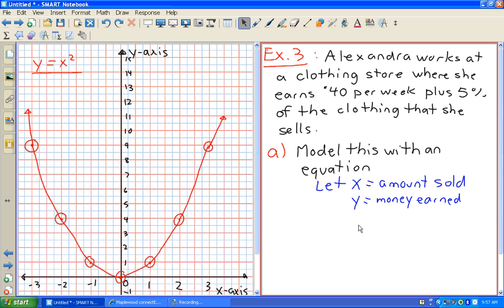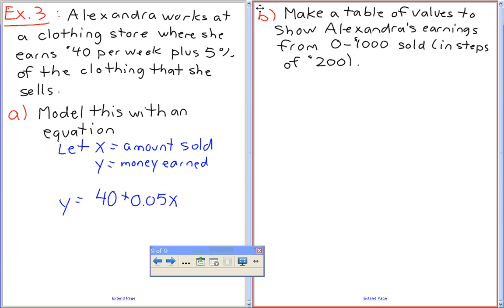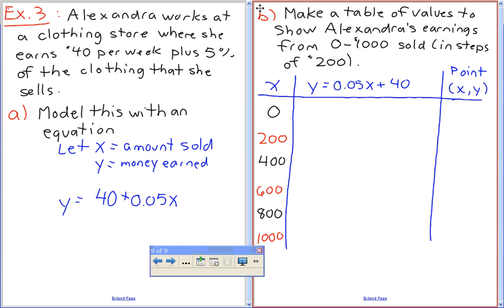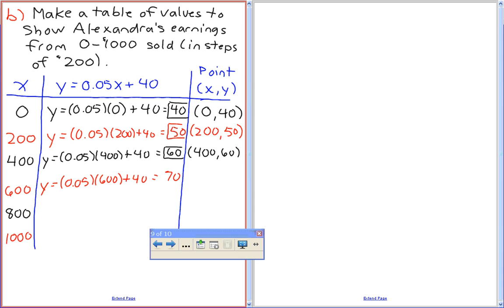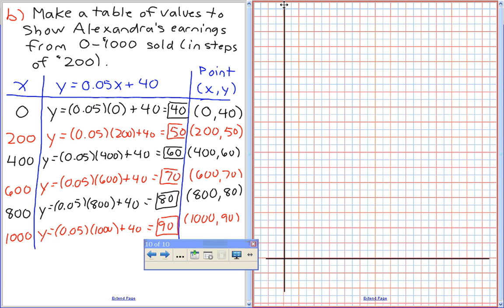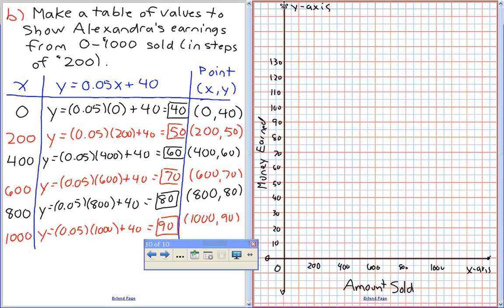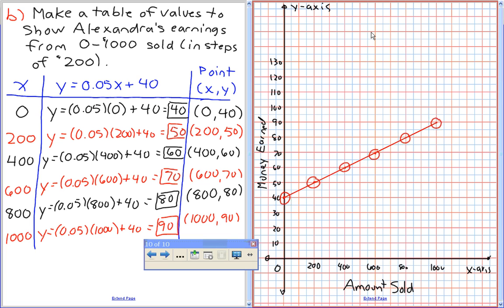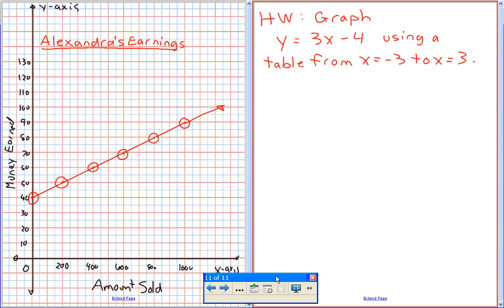MPM1D - Table of Values - Part 3 of 3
My March 27th, 2014 video on graphing using a table of values